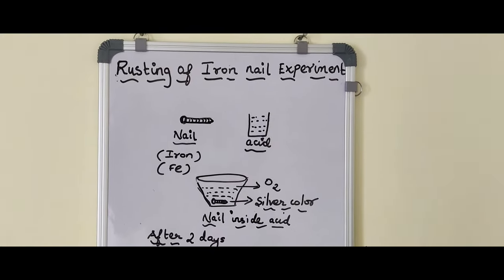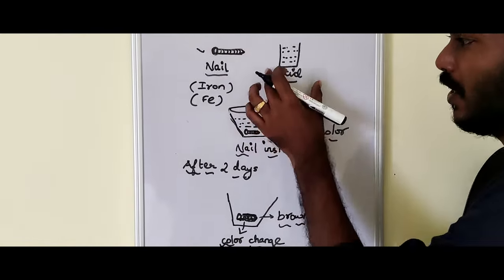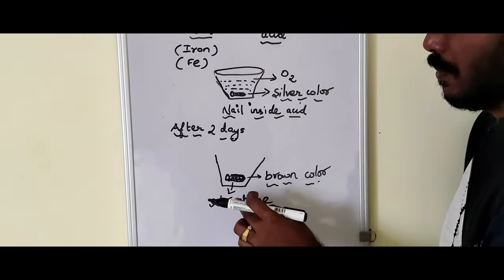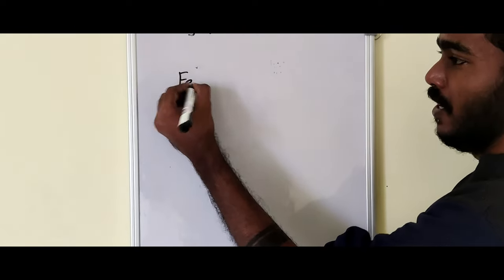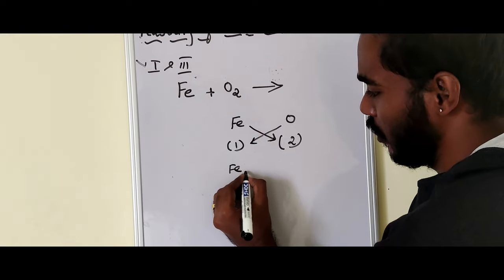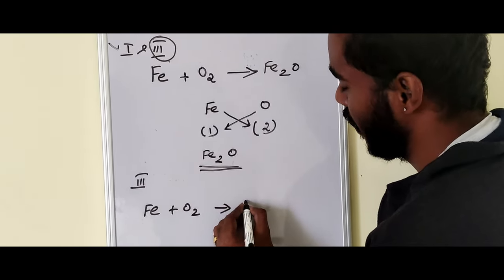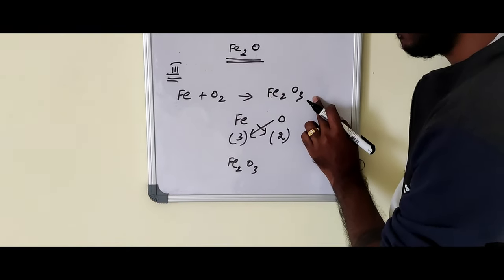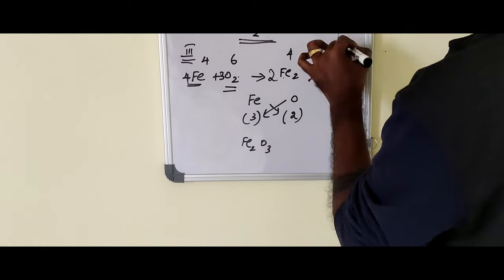Iron nail + toilent cleaner acid experiment 🔥🔥 What causes iron to rust experiment?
Rusting is an oxidation reaction. The iron reacts with water and oxygen to form hydrated iron(III) oxide, which we see as rust. Iron and steel rust when they come into contact with water and oxygen – both are needed for rusting to occur.